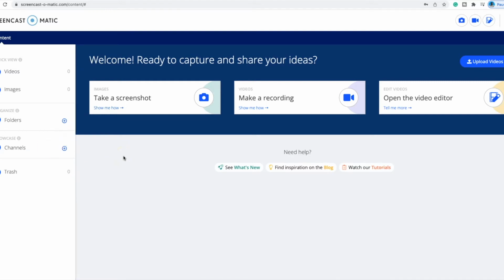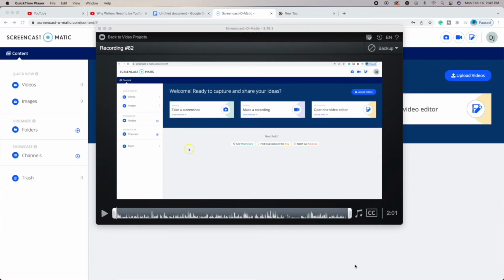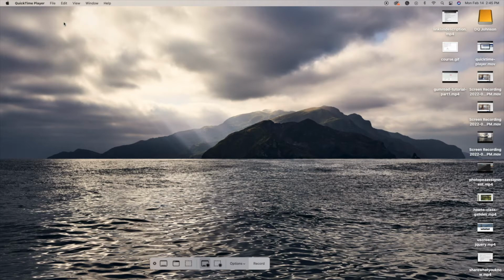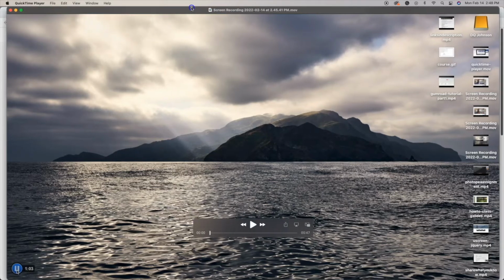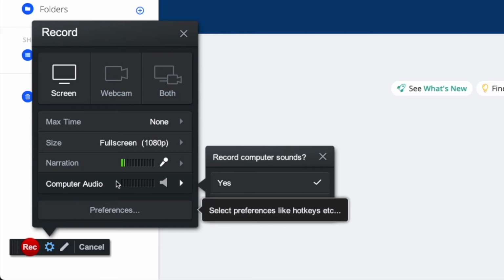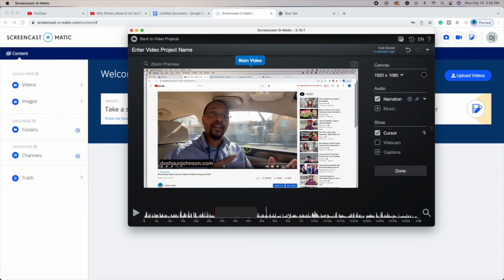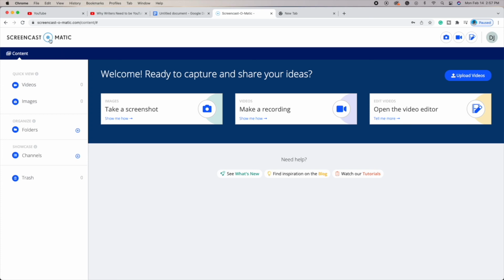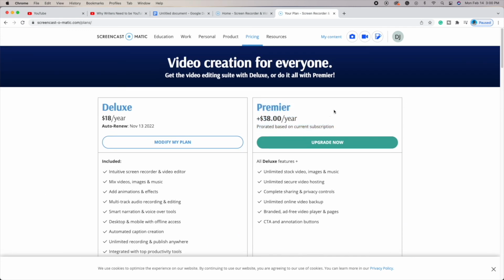Screencast-O-Matic Review: Apple QuickTime Can't Record Computer Audio, But Screencast Can Easily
In this Screencast-O-Matic review, I cover how it's leaps and bounds above QuickTime and the many features as to why you can take it on the go. The main drawback of QuickTime is that you have to use it on a Mac AND it won't record computer audio without a third-party app. Screencast easily fixes that.

[TIME STAMPS]
00:00 Intro and Why Screencast
02:09 External Mic Picks CPU Sound in QuickTime
03:25 Turning off the Mic, Watch What Happens
04:32 No Sound from Computer in QuickTime
06:15 Screencast-O-Matic Tools and Advantages
10:30 Customize Your Own Screencast Video Player
11:43 Screencast-O-Matic Pricing